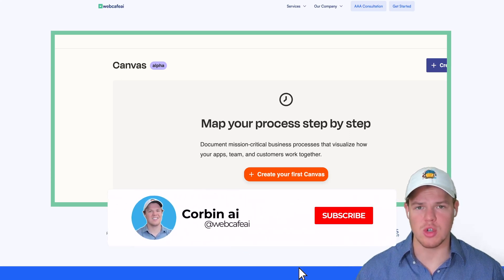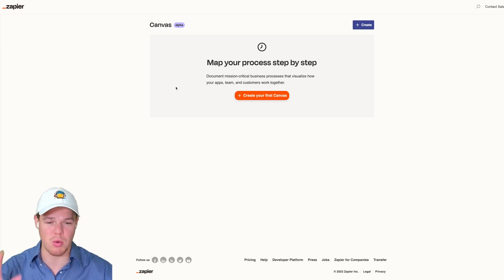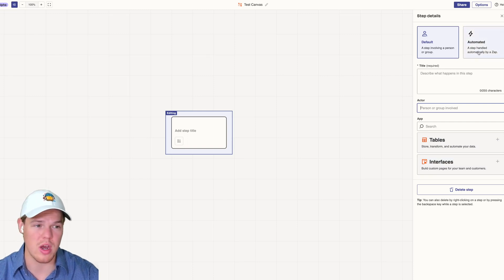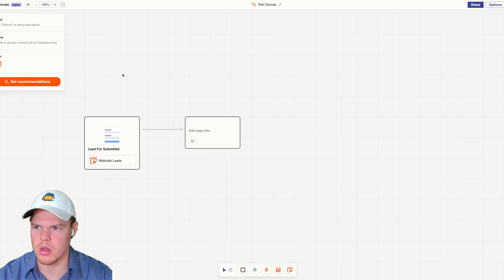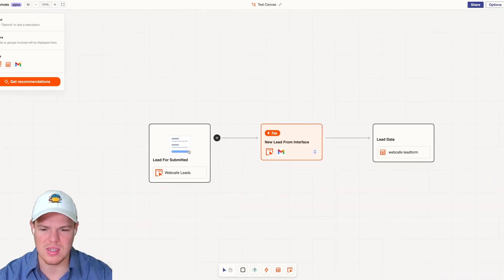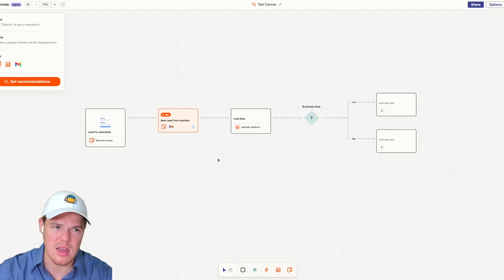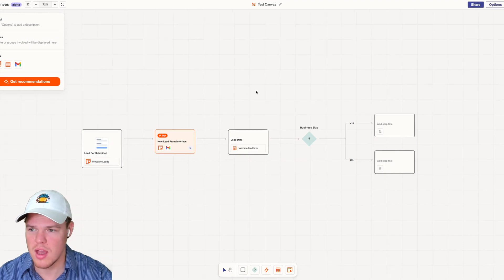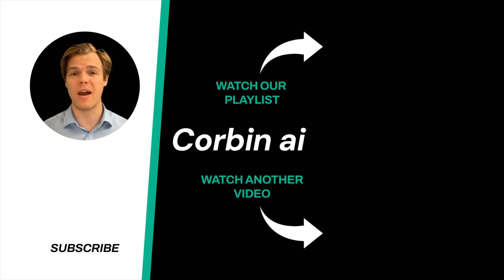Zapier's Canvas: Visual Tool For Workflow Design & Ecosystem Navigation | Tutorial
Discover the power of Zapier's latest innovation: Canvas! This groundbreaking tool offers a visual representation of Zapier’s comprehensive ecosystem, allowing users to seamlessly navigate through tables, interfaces, and automations. With Canvas, you can effortlessly design, manage, and optimize your workflows like never before.

Key Takeaways:

✩ Visual Workflow Management: Canvas provides a clear, intuitive visual interface that allows users to easily design and manage workflows, enhancing efficiency and productivity in automating tasks.
✩ Comprehensive Ecosystem Overview: Gain unprecedented insight into Zapier’s extensive ecosystem. Canvas showcases all available tables, interfaces, and automations, making it simpler to select and integrate the tools you need.
✩ Optimized Automation Design: With Canvas, users can not only visualize but also optimize their automation designs for maximum efficiency and effectiveness, ensuring that every automated process runs smoothly and reliably.